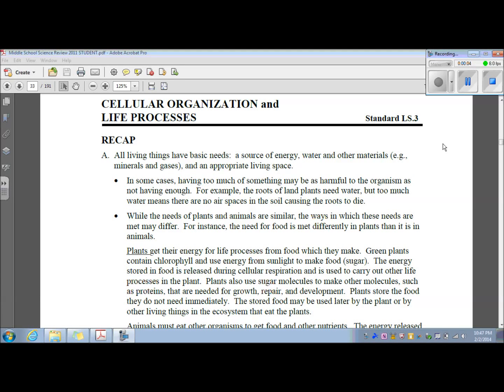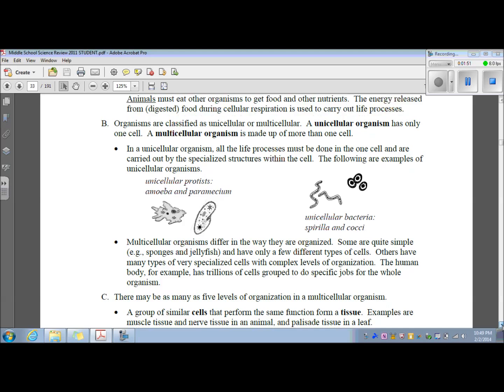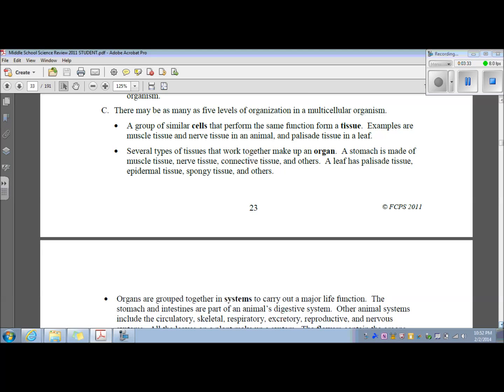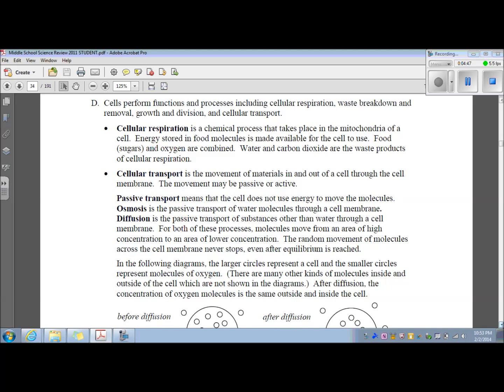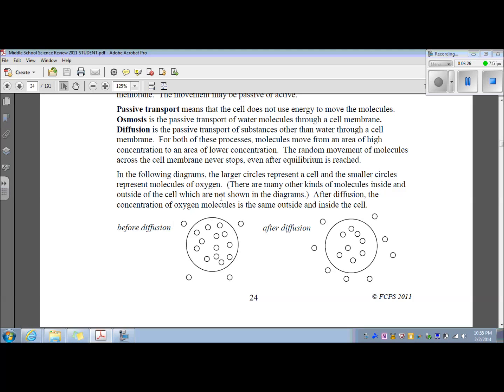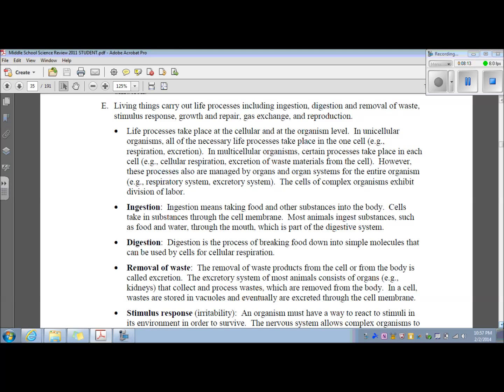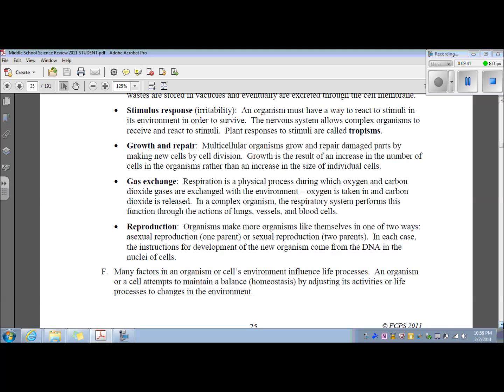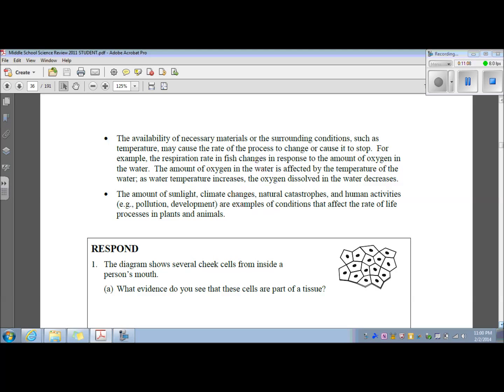Cellular Organization and Life Processes-edited